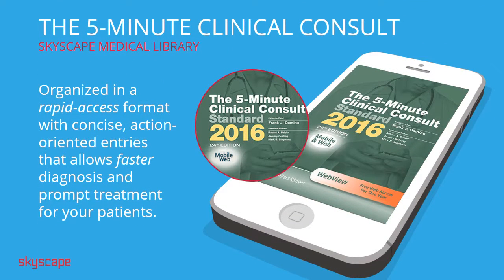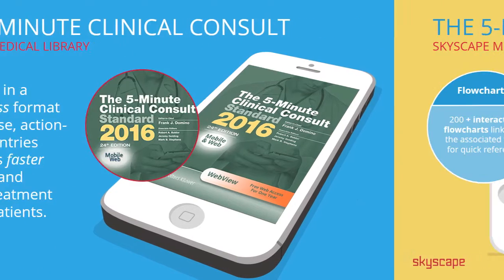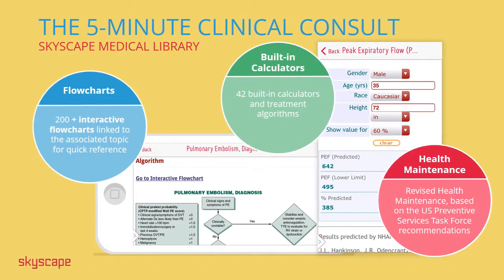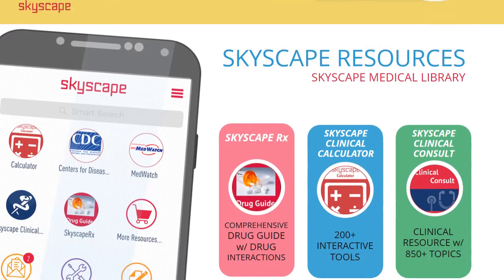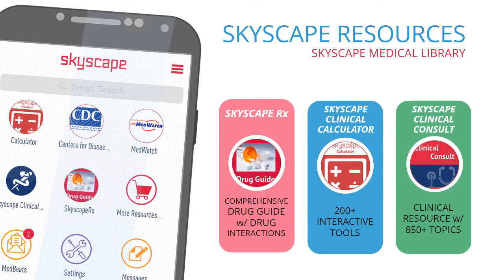The 5-Minute Clinical Consult - Skyscape Medical Library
Based on 24th print ed. Diagnosis, treatment & conditions. 880+ evidence based topics. 600+ images. 42 built-in calculators. 200+ interactive flowcharts.